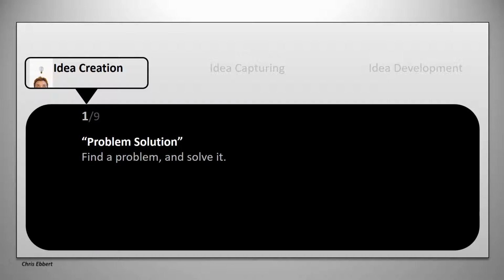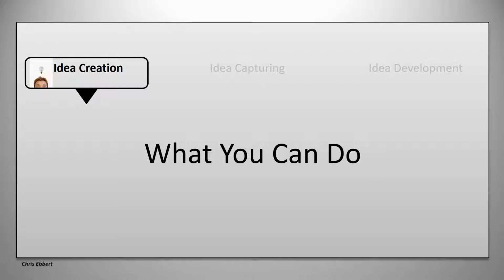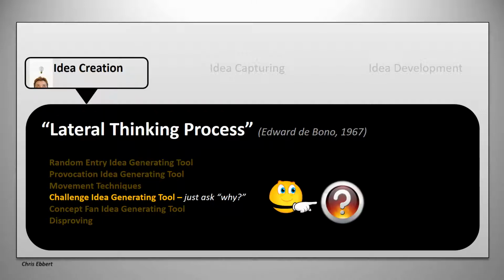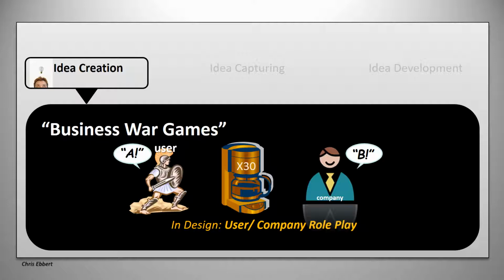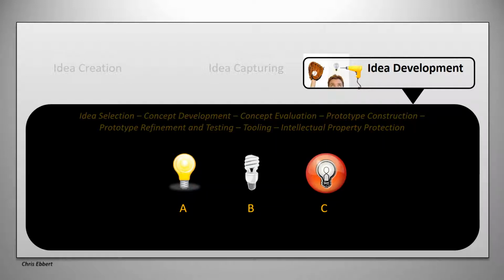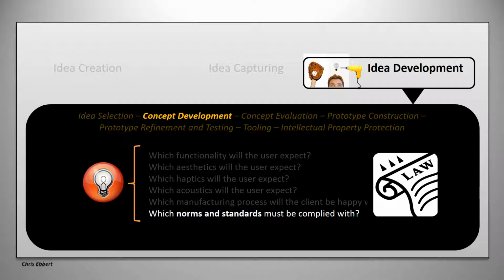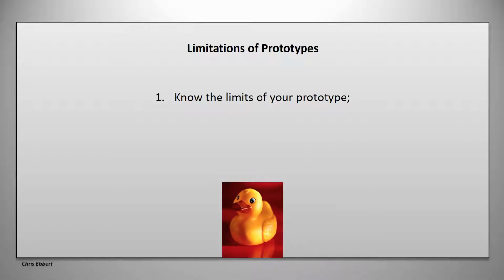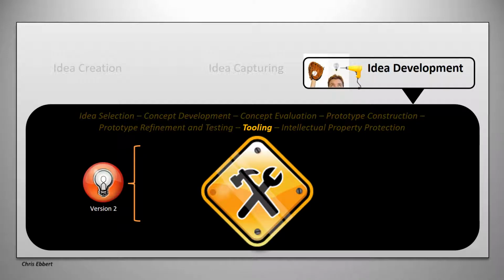What happens between first ideas and final product in design?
A hopefully pretty complete journey from first doodles to serial production. Originally a lecture intended for product design students.